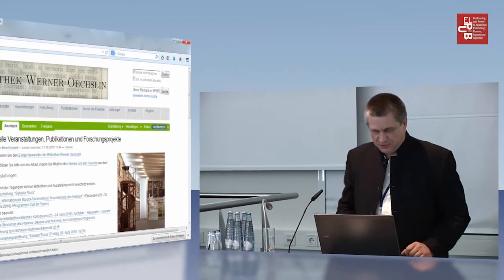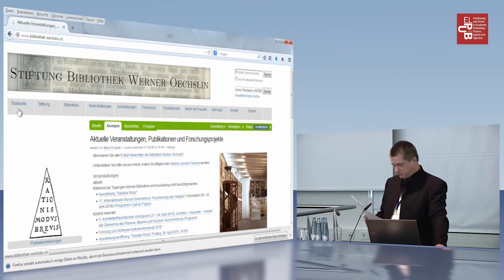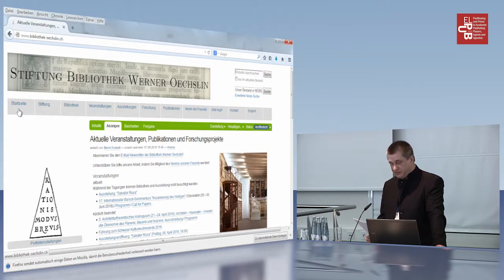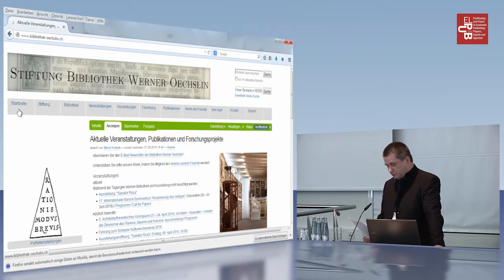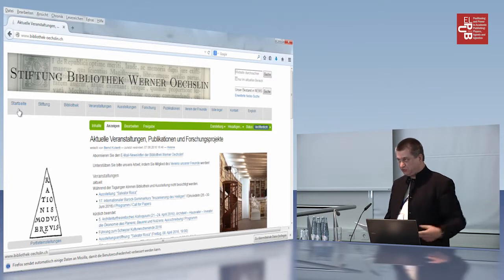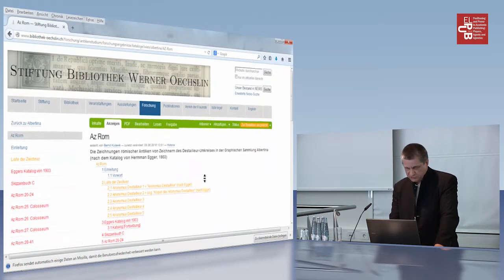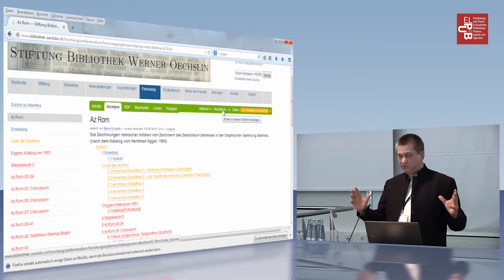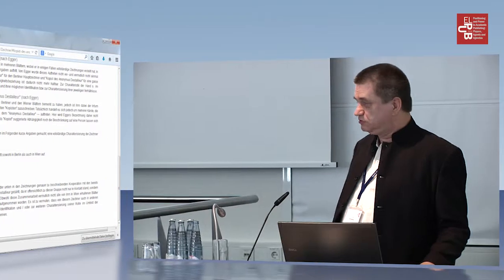Bernd Kulawik: If there are documents you really care about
If there are documents you really care about: Print them out! Bernd Kulawik, Stiftung Bibliothek Werner Oechslin
Lecture held during the 20th International Conference on Electronic Publishing entitled "Positioning and Power in Academic Publishing: Players, Agents and Agendas", June 7-9 2016 at Göttingen State and University Library.

Session 4 (8 June 2016, 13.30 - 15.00), Maintaining quality over time, Session Chair: Niels Stern

Abstract: With these words (only “documents” substituted for the original “photos”) Vint Cerf, one of the ‘fathers of the internet’ and now Google Vice President, warned in 2015 that all our photos – and obviously, documents and research data, too – might disappear soon and that our century may become the “Digital Dark Age”. To avoid this, Cerf is working on a solution named “digital vellum”: It shall provide a platform that can preserve any documents, the software used to create and work with them, the operating system needed for this software and even an emulation of the appropriate hardware. But it may take quite some time before this platform will be available. In the meantime, the good old paper is the only medium that surely can and will survive more than 50 years – the maximum now expected for simple formats like .txt and .pdf files. Even Microfilms (also not usable without technical means) may not survive more than 200 years. But how do we print out digital documents created for and by research: short miscellanea, articles and papers, collections of them and monographs, and in recent years even facebook postings or twitter messages? We write these documents in a dedicated (text) program, sent them to the publisher, who may forward them after several transmissions forth and back with the author(s) to a layouter, again followed by some corrections requiring exchange of the file(s) … and finally they may appear in print and / or online repositories. Taking into account that all participants in the process today are (or should be) well familiar with web-based Content Management Systems and – hopefully – the concept of markup languages, it is simply astonishing that there is no system yet combining the advantages of both. Such a combination could not only serve to shorten the publishing process but also provide the ecosystem for online repositories and webbased collaboration while the results – printable documents – could be updated regularly and made available via book-on-demand and as ePublications. There may be some solutions providing such a system used by publishers “in-house”, but if so, they are not available for free. The paper will propose such a system based on Free and Open Source Software with a simple proof-of-concept.